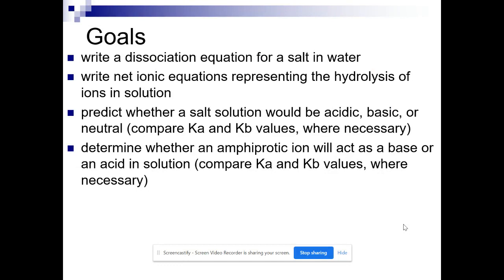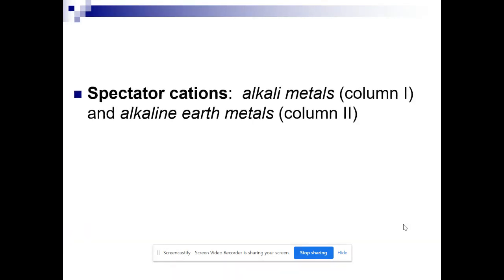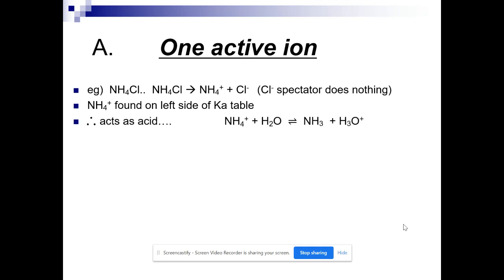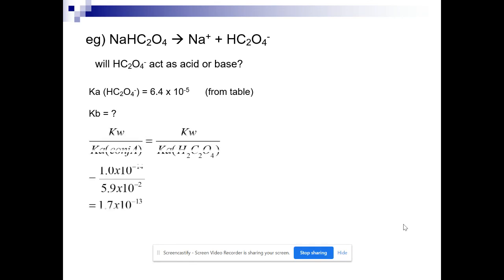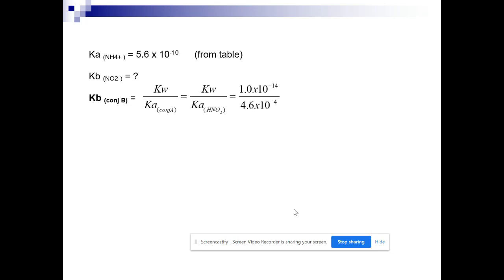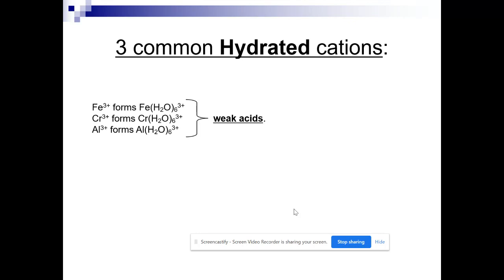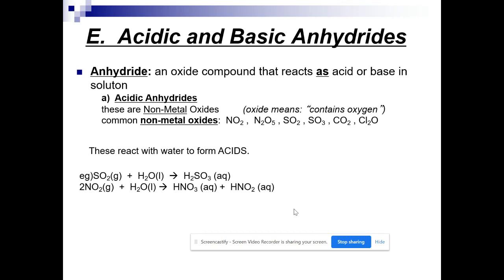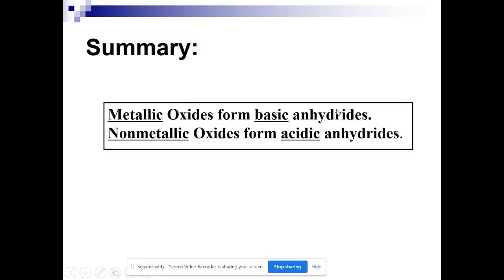Hydrolysis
Acid Base Hydrolysis